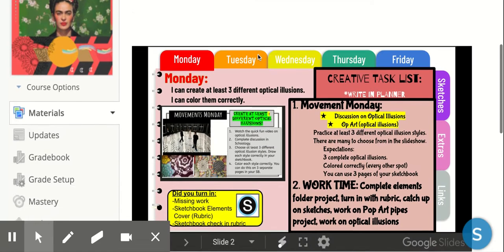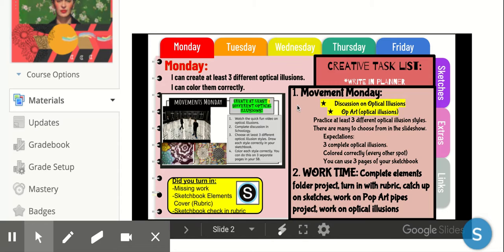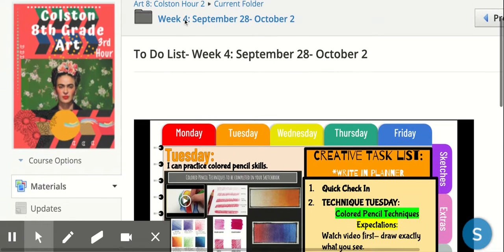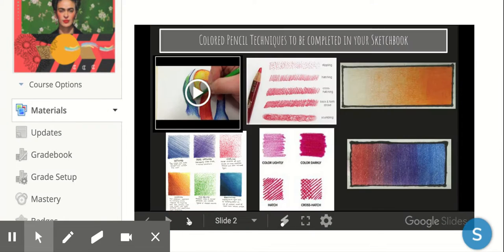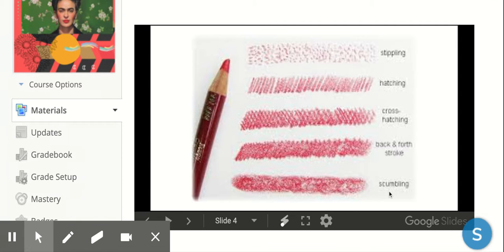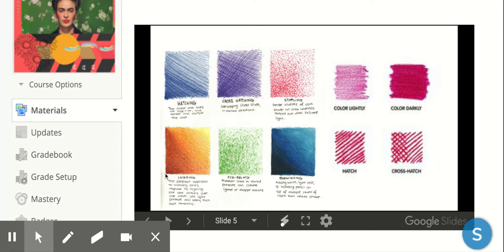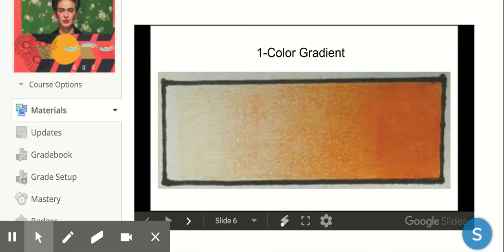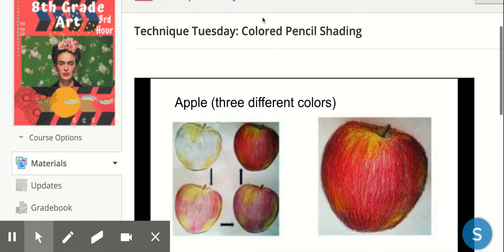9/29 Lesson (Tuesday)